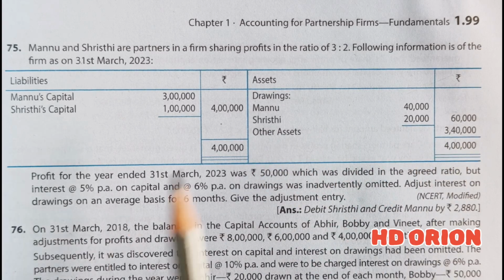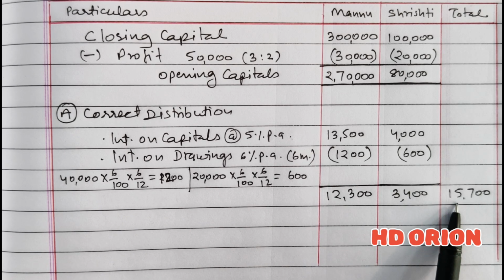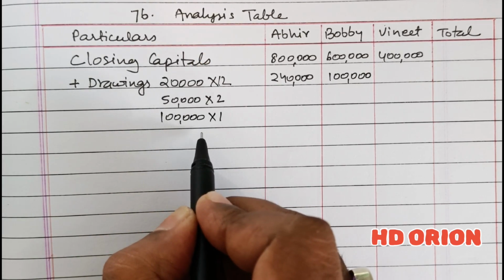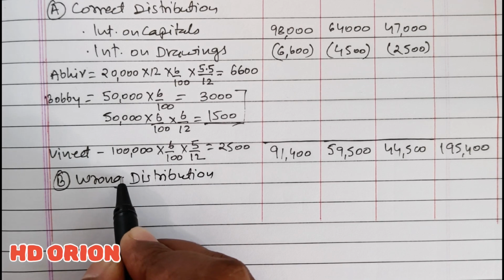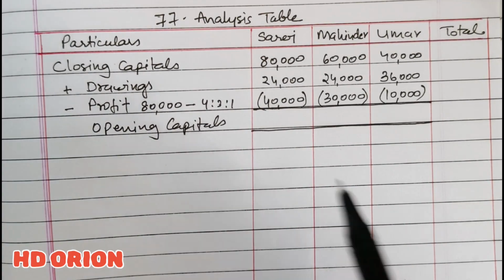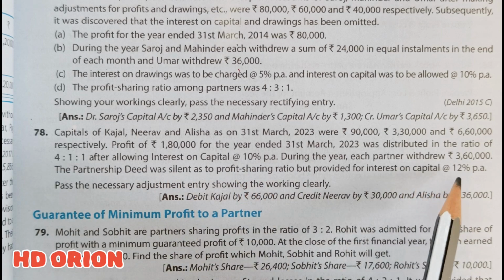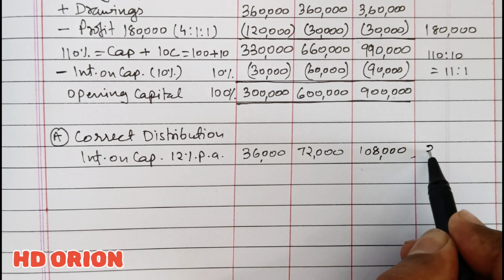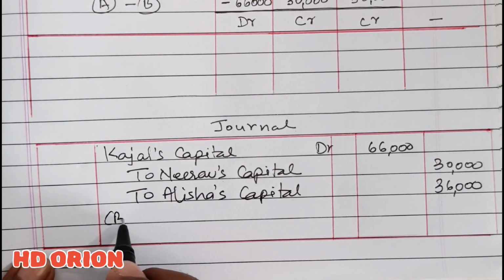19. Partnership Fundamentals: TS Grewal solutions 75, 76, 77 & 78, Past Adjustments 2023-24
19. Partnership Fundamentals: TS Grewal solutions 75, 76, 77 & 78, Past Adjustments 2023-24